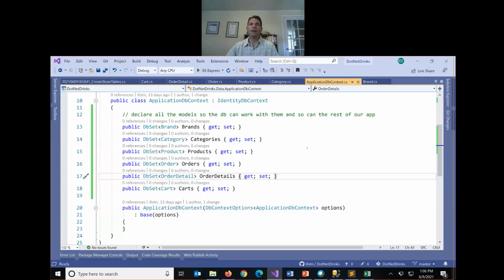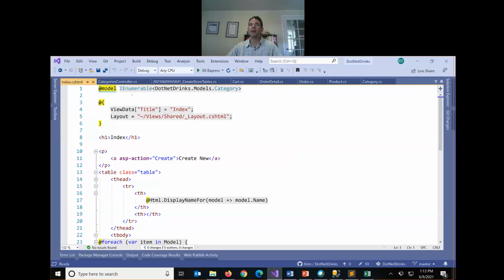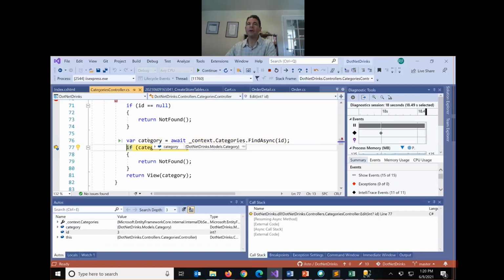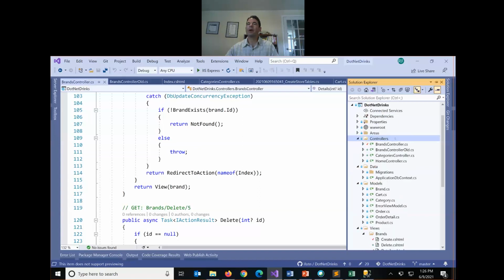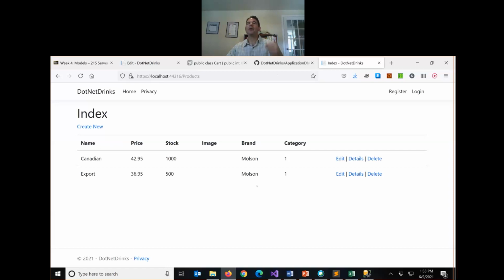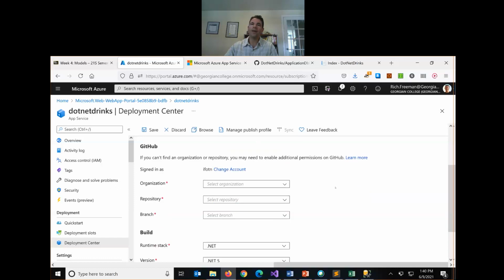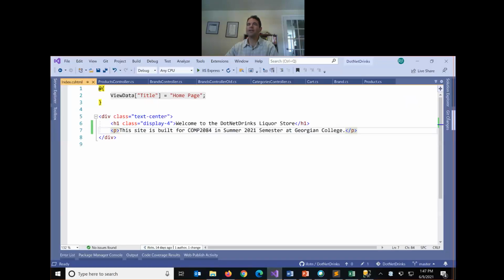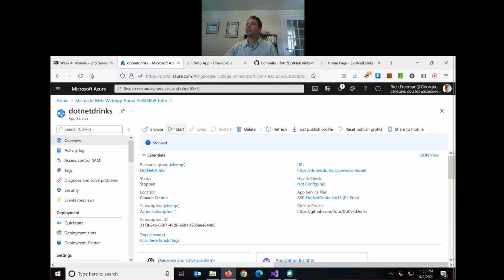COMP2084 S21 L4 P3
Scaffolding controllers and views; continuous deployment to Azure via GitHub